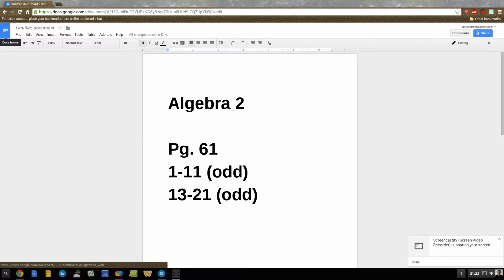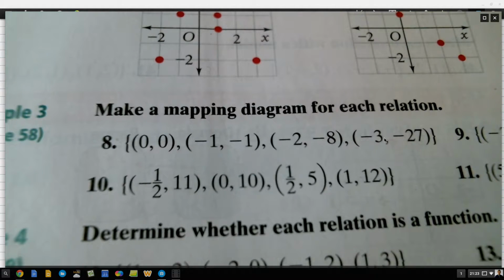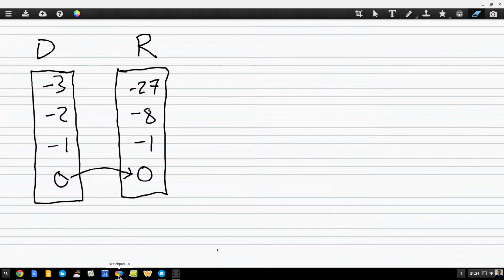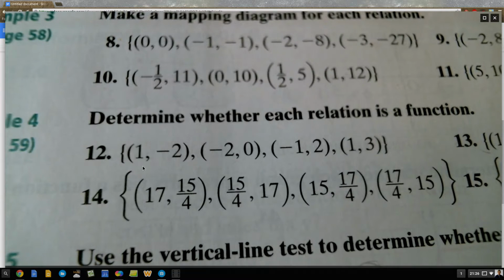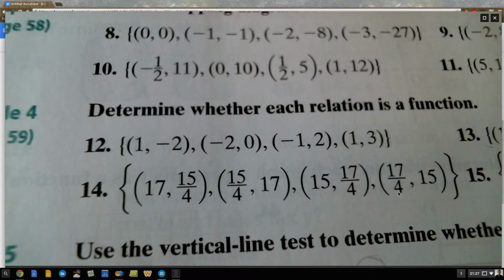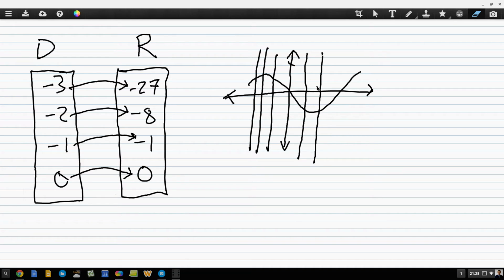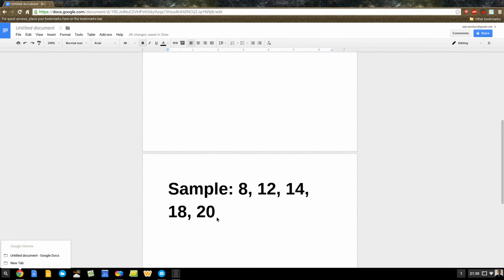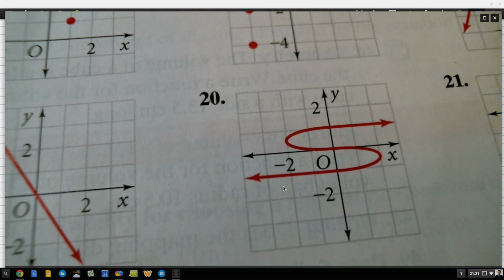algebra 2 relations and functions